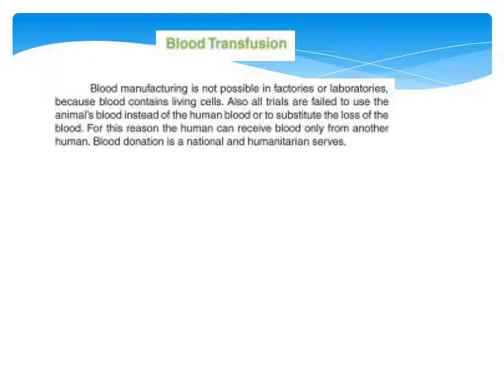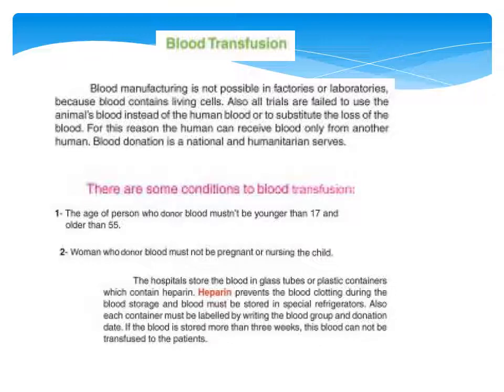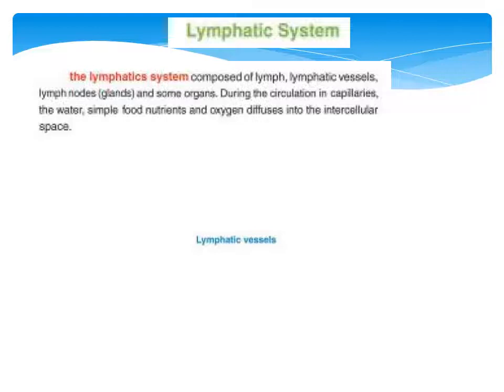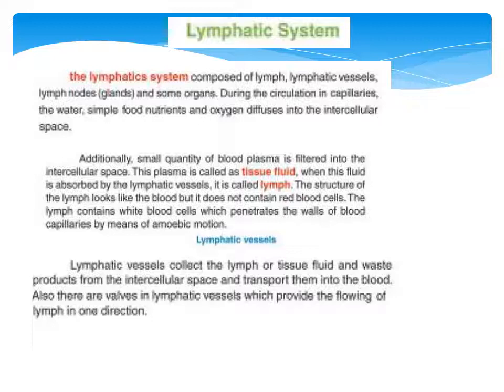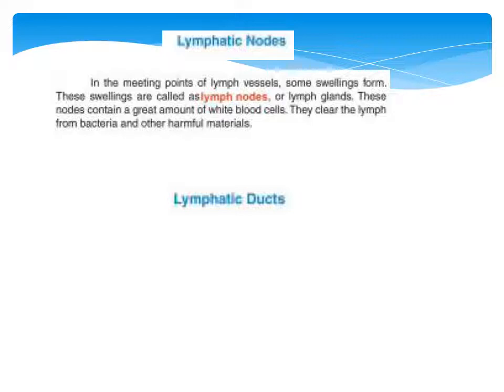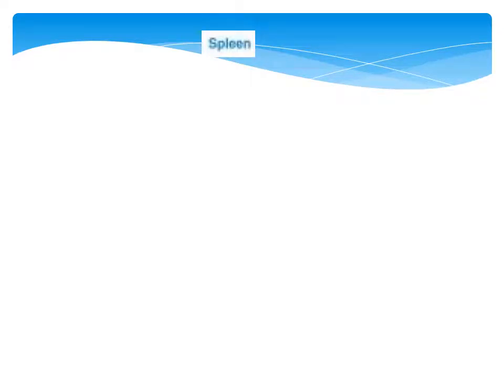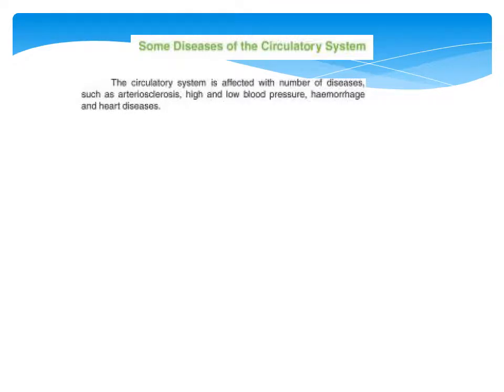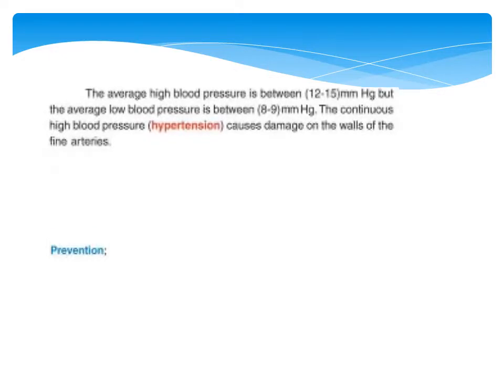Third lesson / circulatory system/ blood transfusion / lymphatic system للصف الثالث متميزين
الدرس الثالث من الفصل الخامس / الاحياء للثالث متميزين